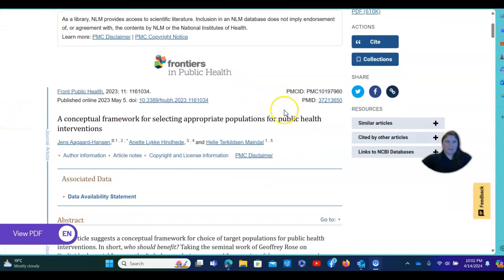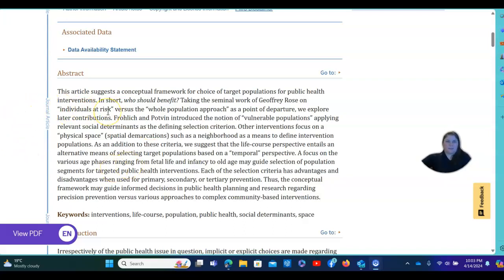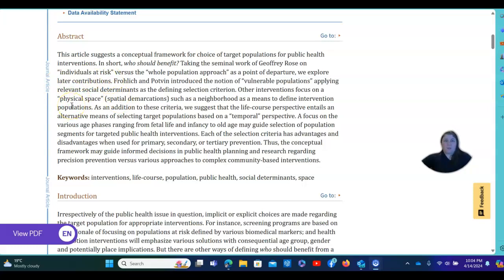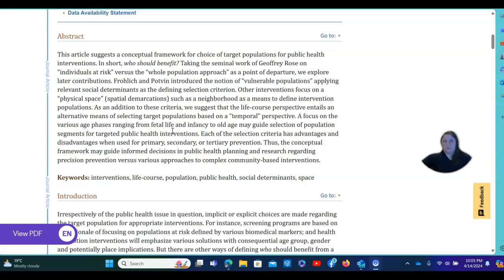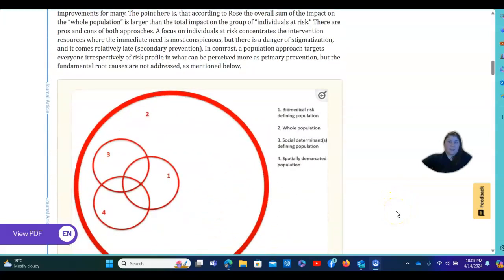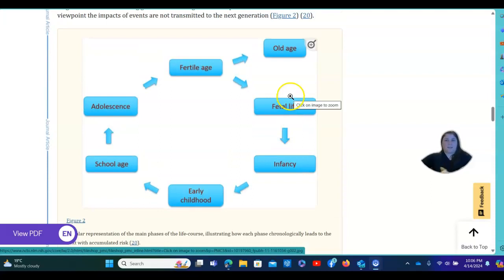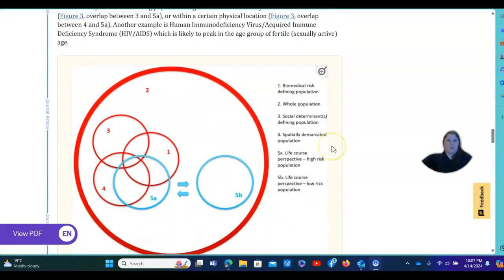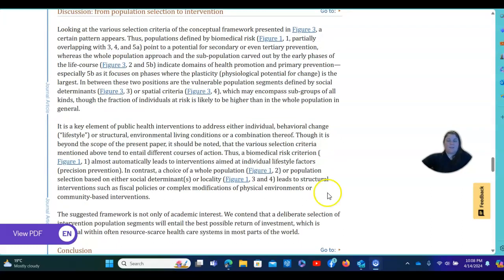CGH311_Brace_M2_TargetPop